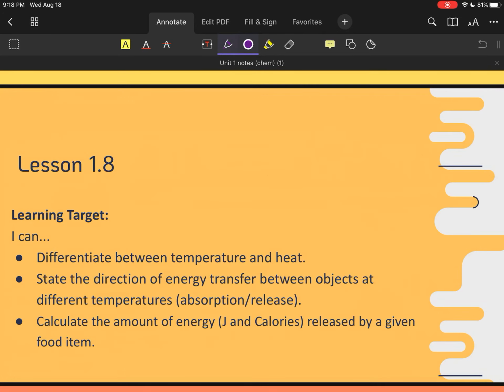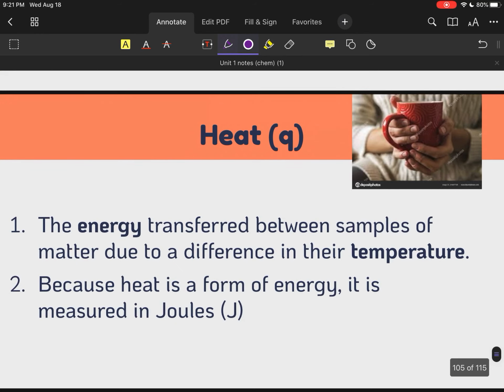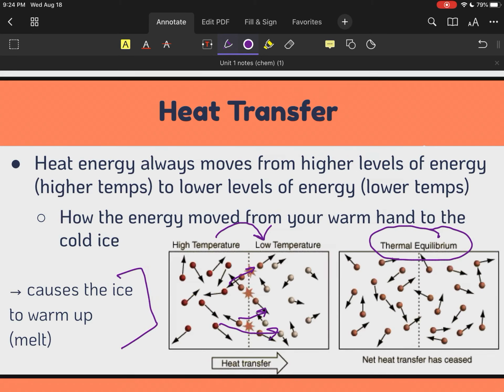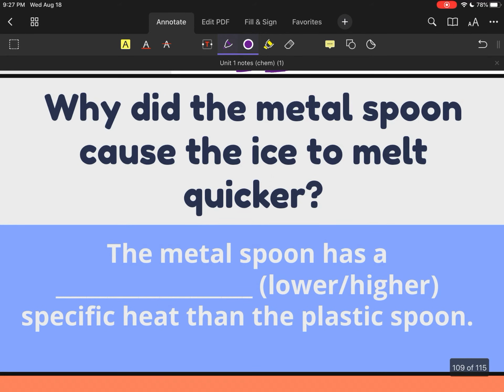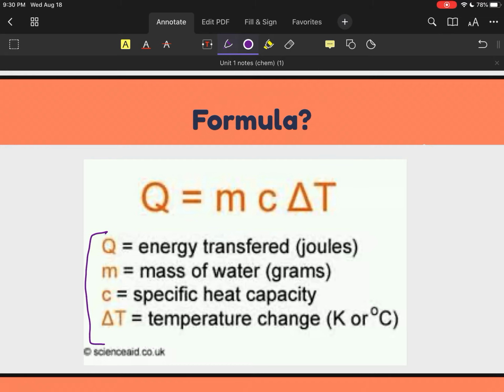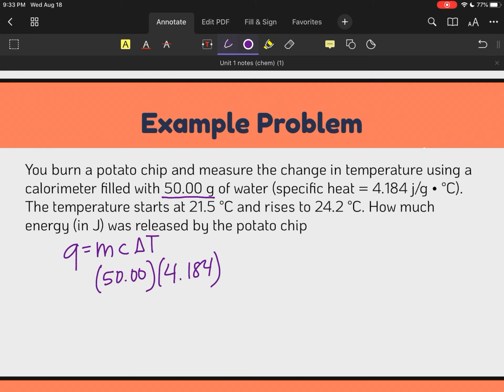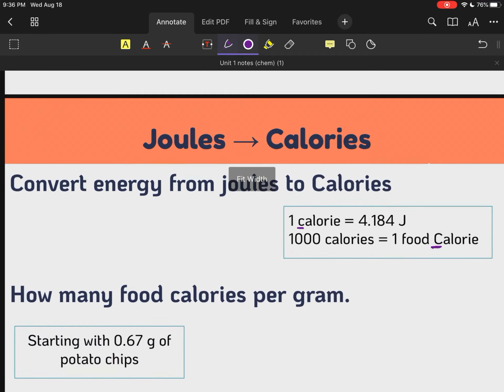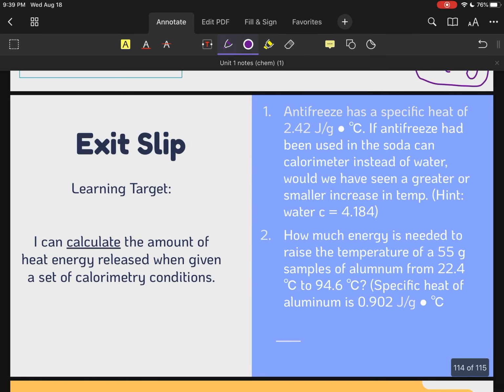Heat vs temperature introduction